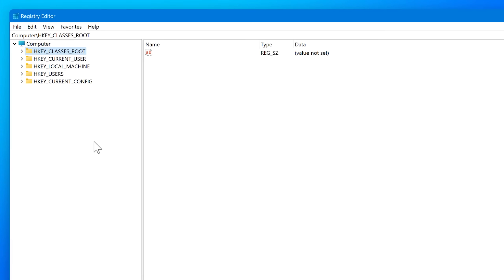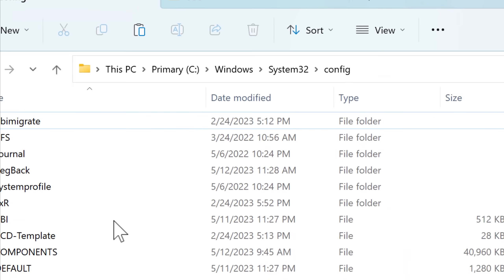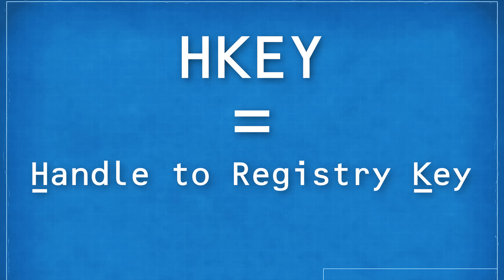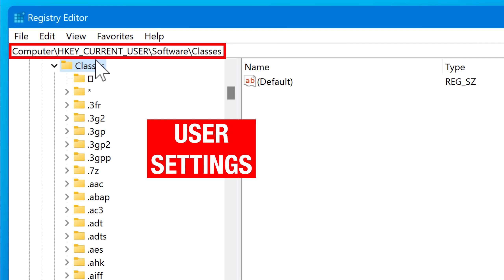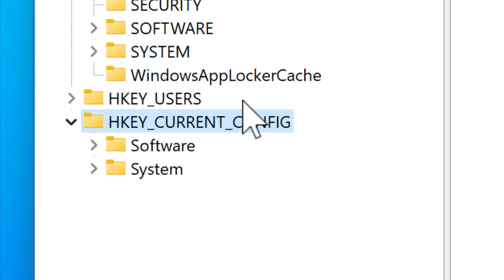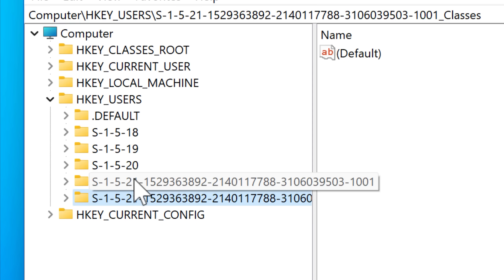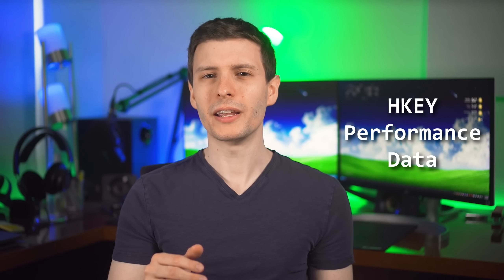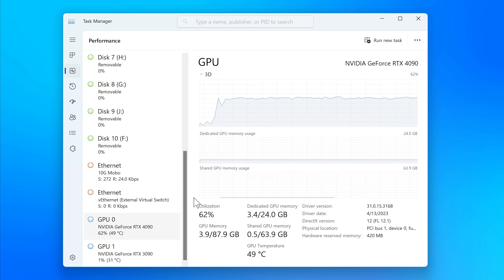What Are Those Different HKEY Registry Things in Windows Anyway?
Have you ever thought about it? 🤔

▼ Time Stamps: ▼
0:00 - Intro & Root Keys
1:40 - What is Each Root Key For
2:03 - HKEY_Classes_Root
2:55 - HKEY_Local_Machine
3:32 - HKEY_Current_Config
4:18 - HKEY_Users
4:50 - HKEY_Current_User
5:19 - HKEY_Performance_Data

Corrections:
1:55 - I mixed up the HKU and HKCC abbreviations